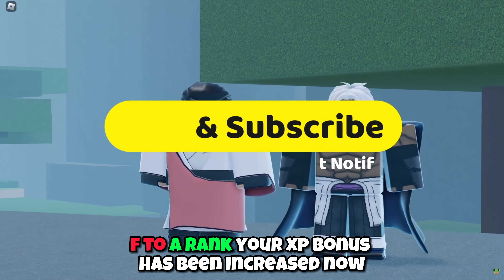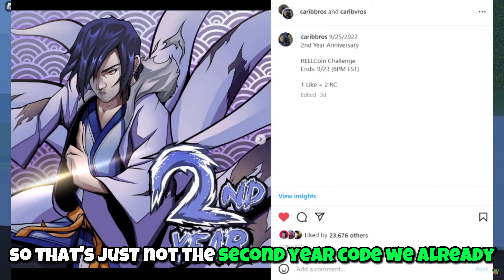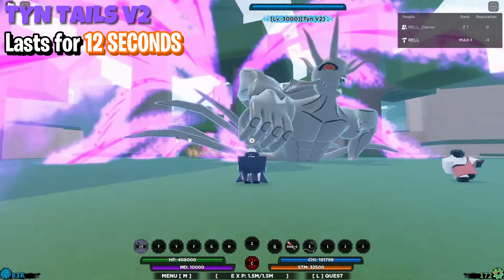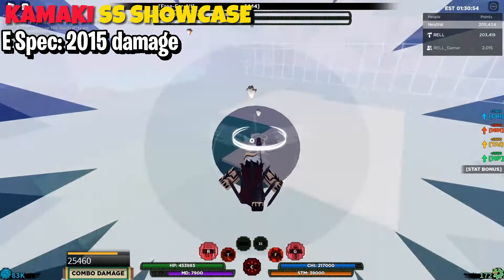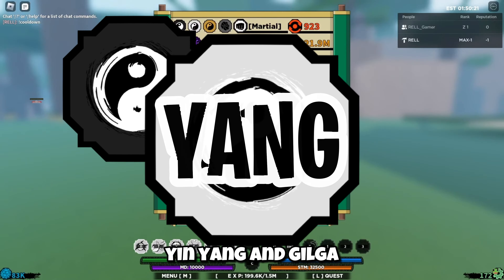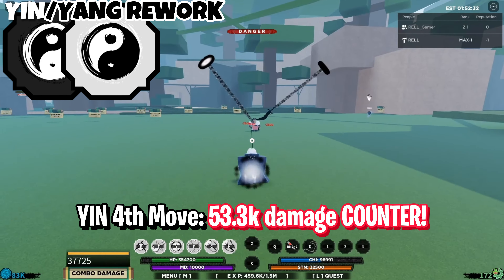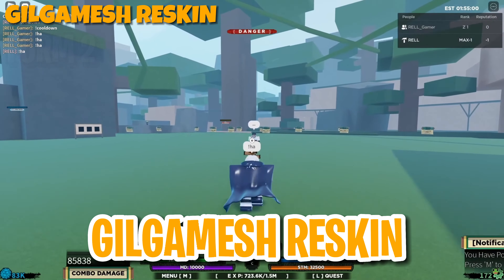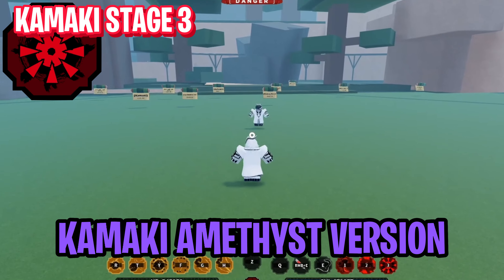Kamaki Bloodline Stage 3, Yin/Yang Rework, Tyn Tails v2, and MORE SHINDO LIFE UPDATE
This is the new Kamaki Bloodline Stage 3, Yin/Yang Rework, Tyn Tails v2, and MORE SHINDO LIFE UPDATE! In this update, there is the new Kamaki Bloodline Stage 3, the Yin/Yang Element Rework. There is also a reskin for Yin/Yang which is called Gilga (inspired from Gilgamesh in Fate). There is also a new summoning Tyn Tails v2 and Kamaki Shindo Storm Character. A big 2 Year Anniversary for Shindo Life and as always a LOT OF SPINS and RELLCOINS! What is your favorite part of the update?!

TIMESTAMPS:
0:00 Intro
0:14 RELL Tweets/Teasers
0:32 Rank EXP and Leveling Buff
0:51 All Limited Bloodlines are AVAILABLE TO SPIN
0:58 BIG CODES AND RELLCOINS
1:15 Tyn Tails v2 Summoning
1:43 Kamaki Shindo Storm Character
2:38 Kamaki Boss, Companion, and Drops
2:50 Yin/Yang Rework
2:54 Yin/Yang 1st Move
3:02 Yin/Yang 2nd Move
3:17 Yin/Yang 3rd Move
3:26 Yin/Yang 4th Move
3:37 Yin/Yang 5th Move
3:46 Yin/Yang 6th Move
3:55 GILGAMESH ELEMENT RESKIN
4:16 Kamaki Stage 3
4:23 Kamaki Stage 3 M1s
4:30 Kamaki Stage 3 C Spec
4:43 Kamaki Stage 3 Q Spec
4:53 Kamaki Stage 3 E Spec
5:00 Bourmaki/Kamaki Gaiden Event Teaser?!
5:09 Update RATING (what ya'll think?!)
5:19 Subscribe ROAD TO 14K

What is ROBLOX? ROBLOX is an online virtual playground and workshop, where kids of all ages can safely interact, create, have fun, and learn. It’s unique in that practically everything on ROBLOX is designed and constructed by members of the community. ROBLOX is designed for 8 to 18 year olds, but it is open to people of all ages. Each player starts by choosing an avatar and giving it an identity. They can then explore ROBLOX — interacting with others by chatting, playing games, or collaborating on creative projects. Each player is also given their own piece of undeveloped real estate along with a virtual toolbox with which to design and build anything — be it a navigable skyscraper, a working helicopter, a giant pinball machine, a multiplayer “Capture the Flag” game or some other, yet¬to¬be-dreamed-up creation. There is no cost for this first plot of virtual land. By participating and by building cool stuff, ROBLOX members can earn specialty badges as well as ROBLOX dollars (“ROBUX”). In turn, they can shop the online catalog to purchase avatar clothing and accessories as well as premium building materials, interactive components, and working merchant.